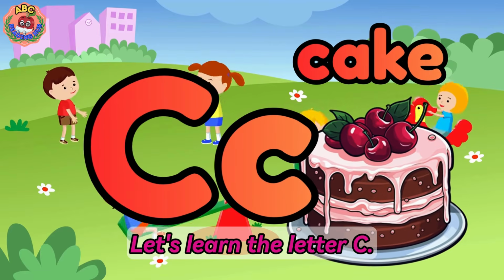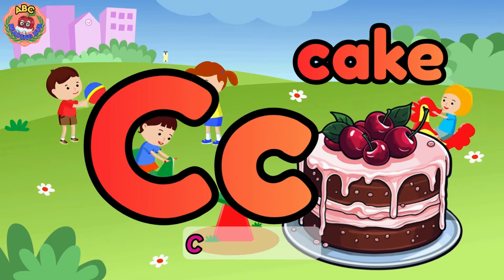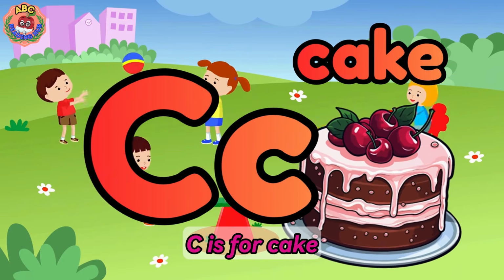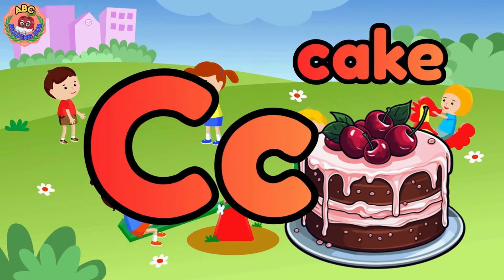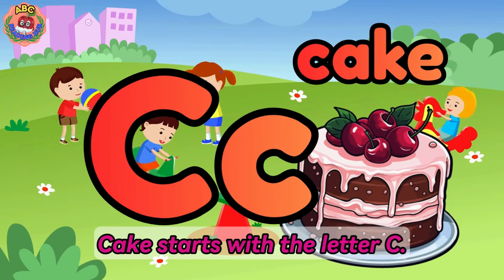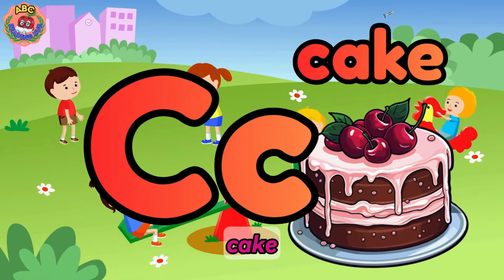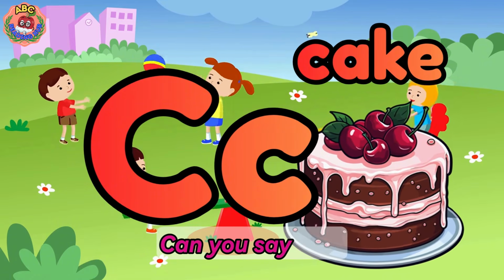ABC Learning for Toddlers | English Alphabet abcd Fun Lesson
Let’s make learning fun and easy for young learners! In this video, kids will enjoy a simple and engaging ABC Learning for Toddlers lesson that teaches the English Alphabet from A to Z. With clear pronunciation and bright visuals, children can follow along and learn abcd step-by-step. Perfect for toddlers, preschoolers, and kindergarten kids starting their reading journey. Ideal for teachers, parents, and early learners.

abc learning for toddlers, english alphabet for kids, abcd learning video, alphabet lesson for toddlers, alphabet reading practice